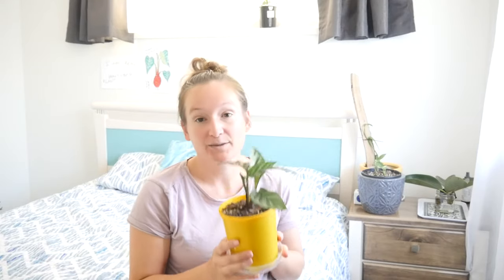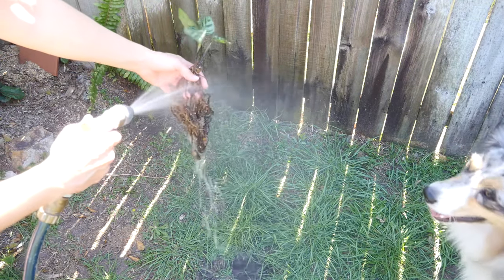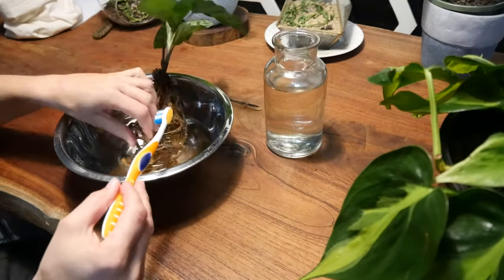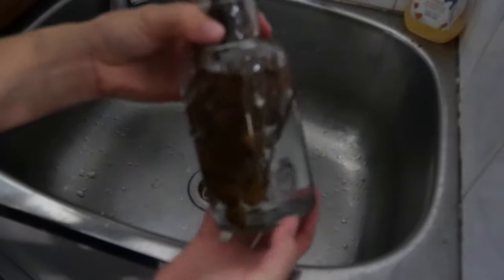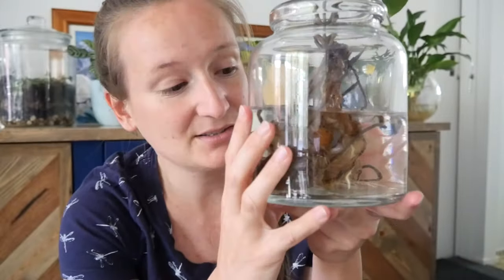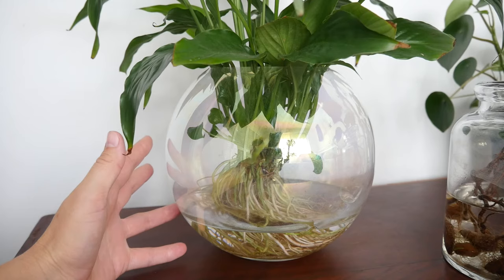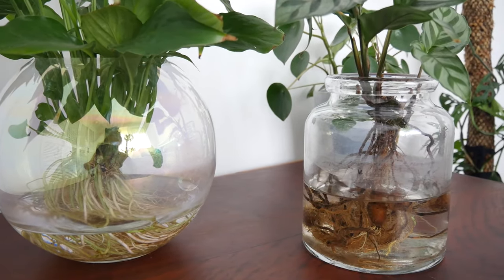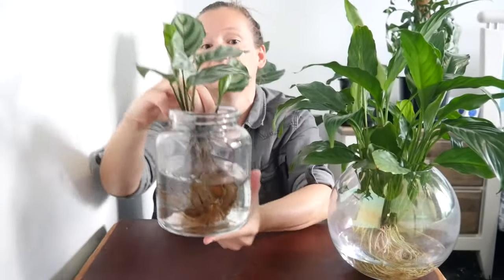How to turn a plant from soil to hydro (first time for me!)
The process I used in this video is not my own creation. I found it in a repost on a facebook group, so I'm not taking credit for it. I don't think you need to use it for tough plants like peace lilies, but it worked well for my calathea.